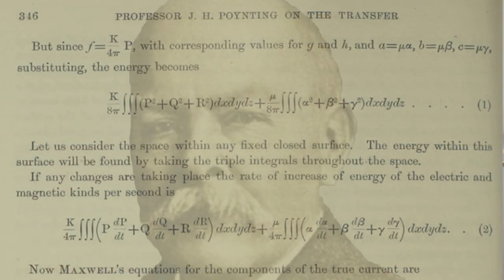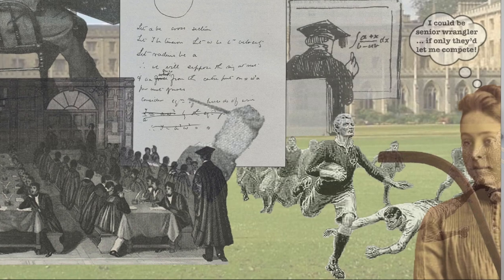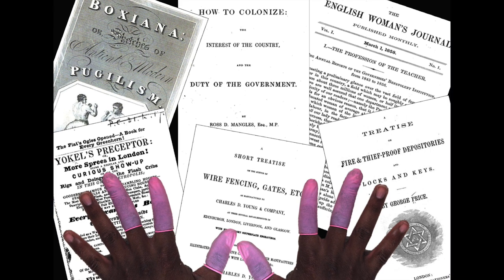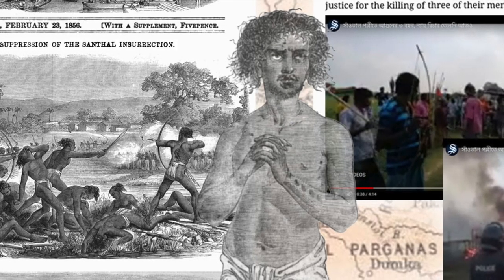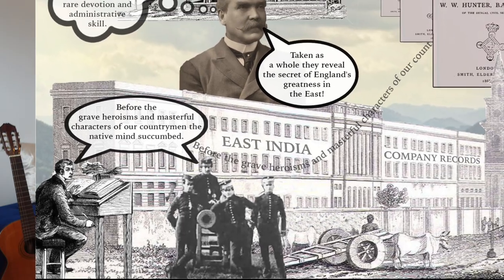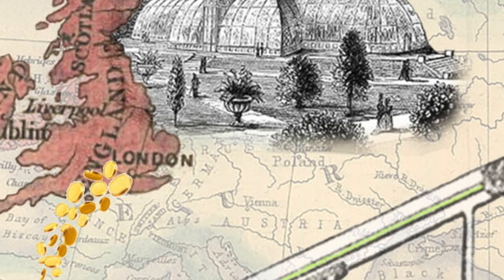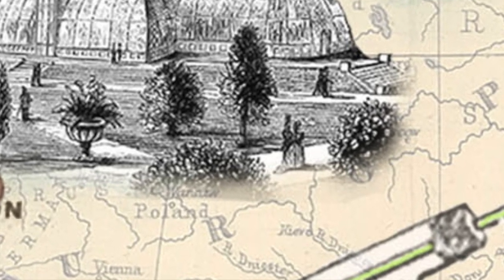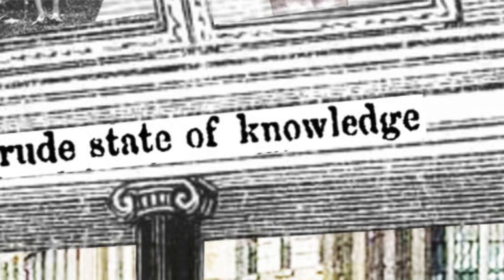Oxford University Launch of Killing Fever